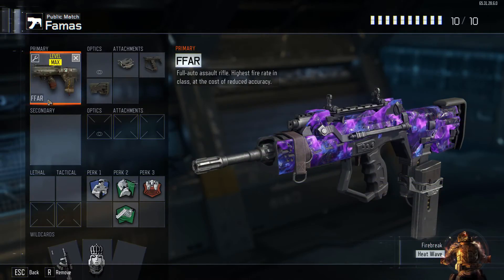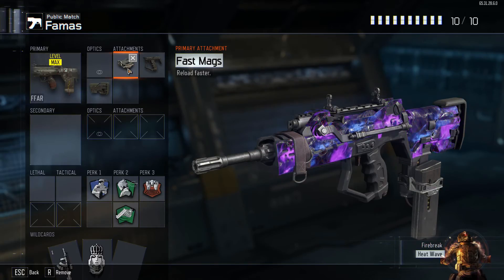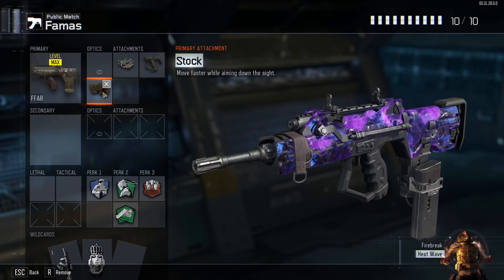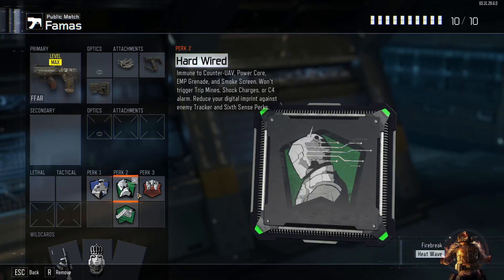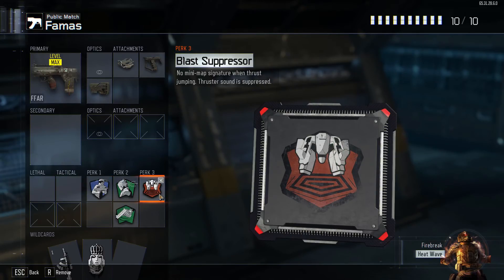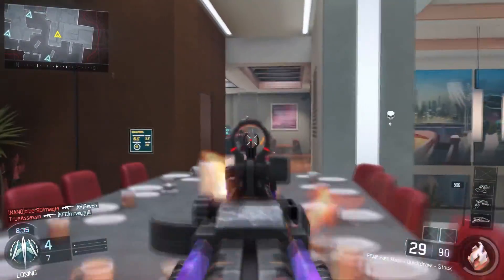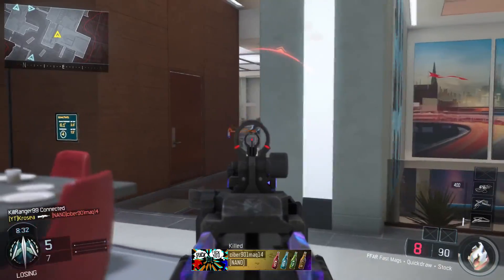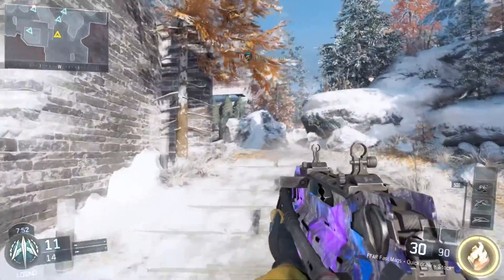HOW TO MAKE FAMAS/FFAR OVERPOWERED w/ INTENSE Live Commentary - Best Class Setup Video - Black Ops 3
How to make the Famas/FFAR DLC weapon in Blacks Ops 3 insanely overpowered.

Title: Hush - Fopspeen (Bound 2 U) [feat. All About She]

Title: Astronaut - Champions (WRLD Remix) [feat. Harry Brooks Jnr]

Title: Conro - City Lights (feat. Royal)